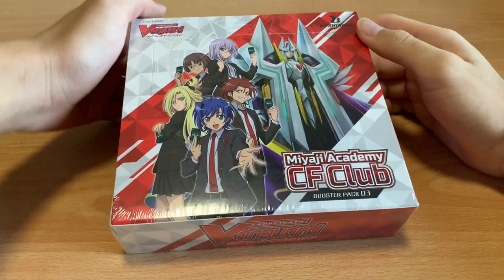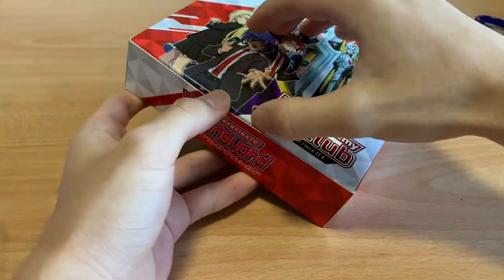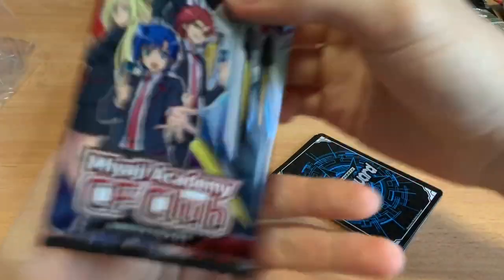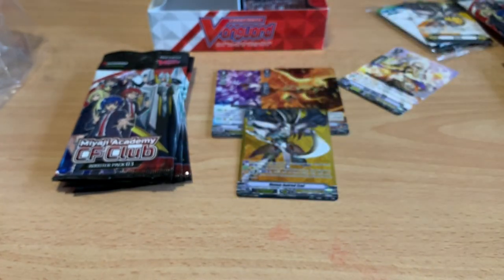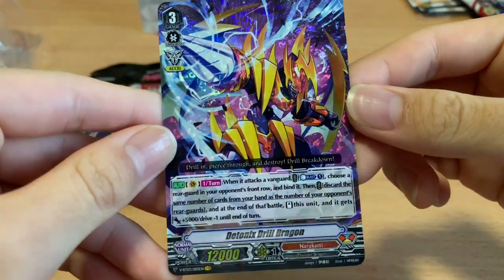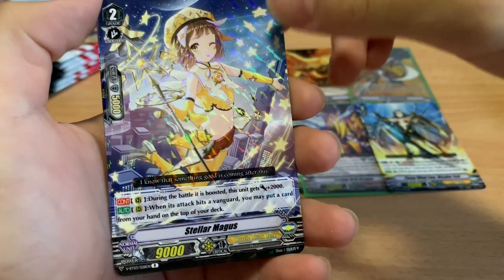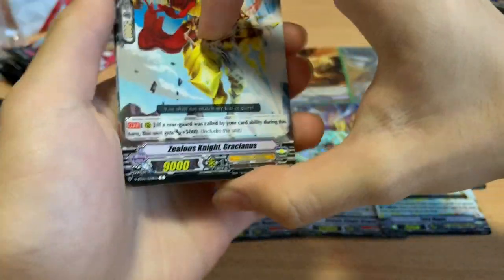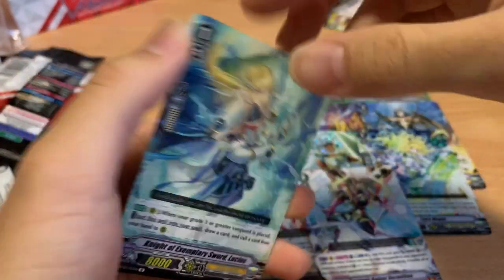Cardfight Vanguard English Booster Box opening: Miyaji Academy CF Club V-BT03 (SVR Pull!?)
Hey guys, Pton back today to bring you guys another product opening! This time, it will be the recently released and Long-awaited English Cardfight Vanguard Booster, Miyaji Academy CF Club VG-V-BT03! This set features five clans, Royal Paladin, Gold Paladin, Oracle Think Tank and two new clans for the V-Series, Narukami and Nubatama! These clans are used by the main characters of the anime, Aichi Sendou, Kourin Tatsunagi, Misaki Tokura, Naoki Ishida and Shingo Komodo respectively.

Team Miracle 4 is really looking forward to building and upgrading our current decks with this set since there’s the second wave of support for Royals, Golds and OTT!
Personally, I’ll be building Nubatama as well as a new addition to my list of V-Series clans!

This set also includes 5 SVRs, 6 ORs, 1 SP and 5 SCR Gift markers featuring each of the main characters!

What awesome pulls will I get from this box? Watch the video to find out!

Hope you guys enjoyed the opening!